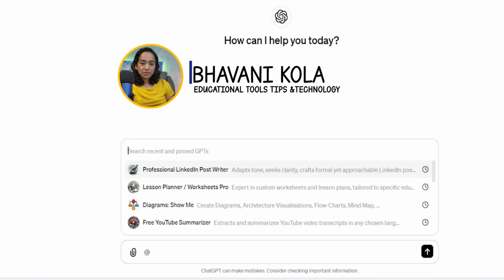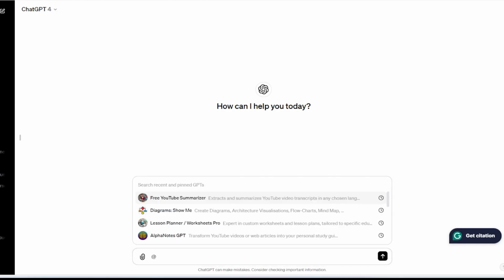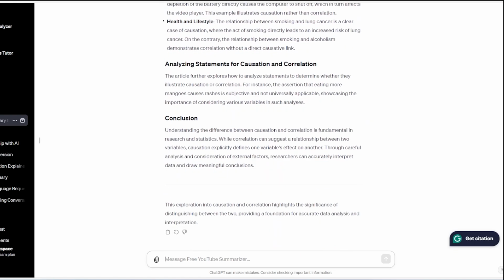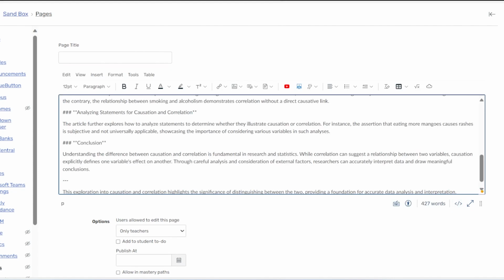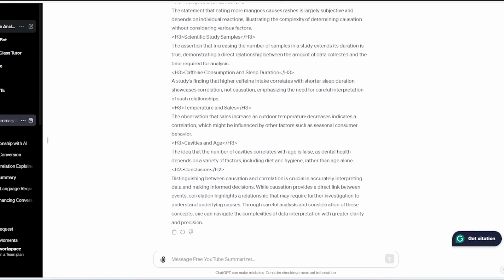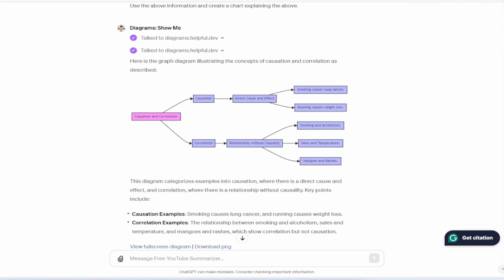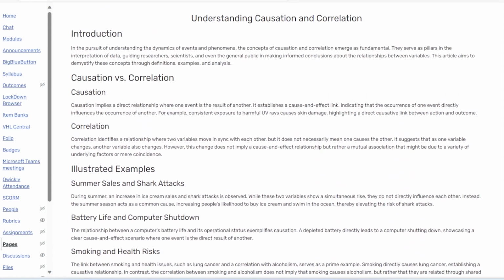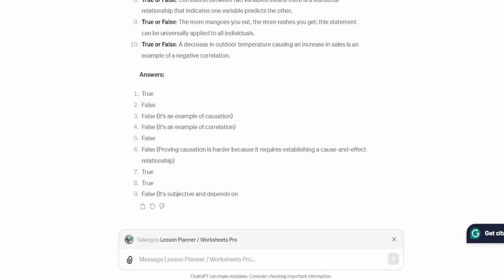Use GPT's : Turn YouTube Video into an Engaging Lesson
In this video, I'll demonstrate how to turn your YouTube video into engaging course content with pictures, and true or false questions, all by using the chat GPT's @mention feature.